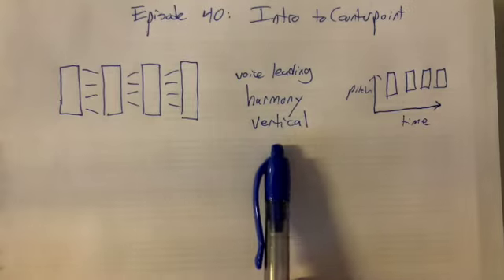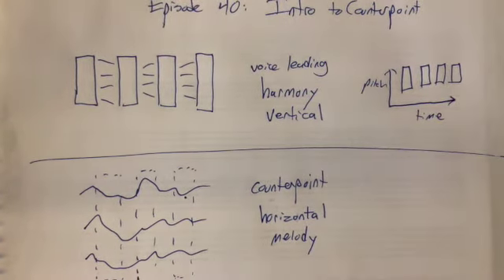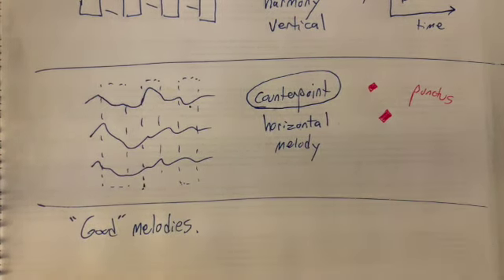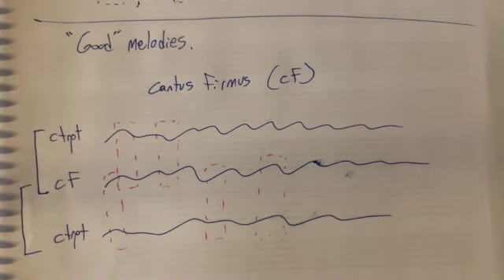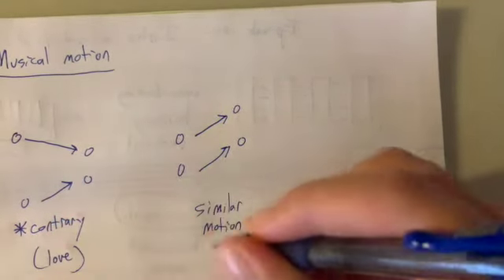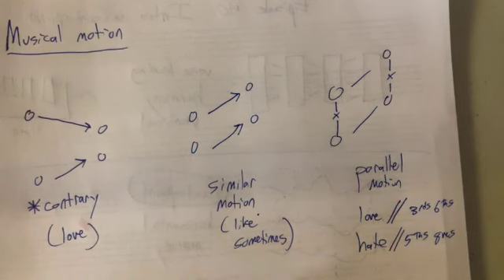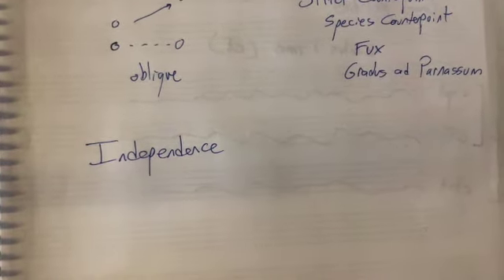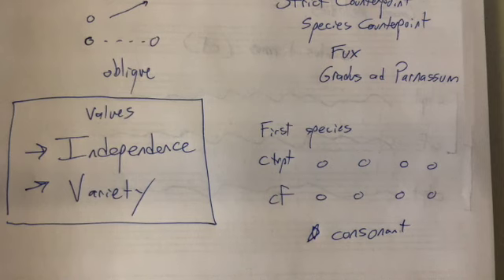Episode 40: Intro to Counterpoint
Let's climb these steps to heaven.